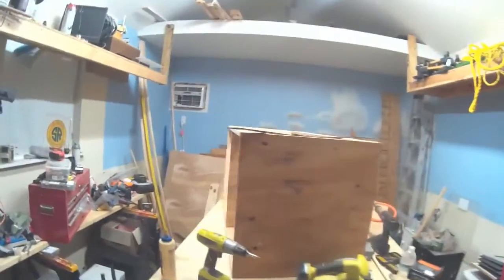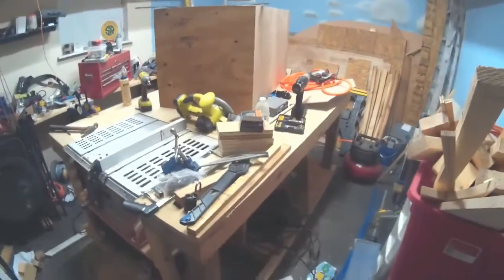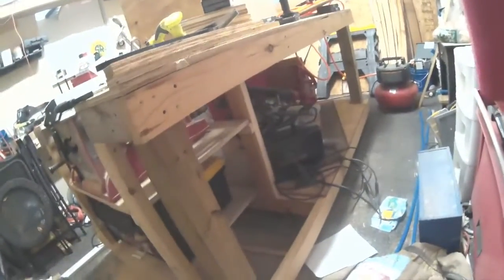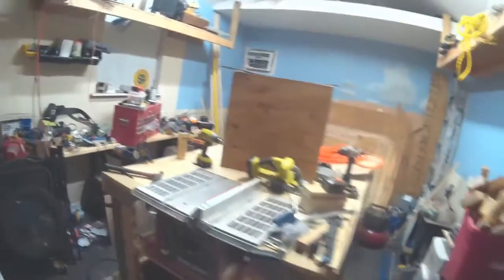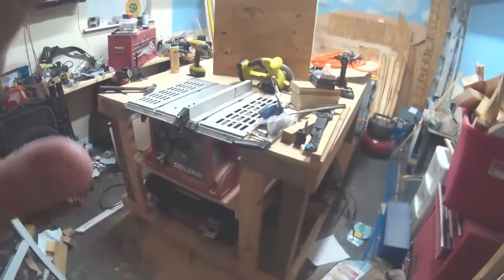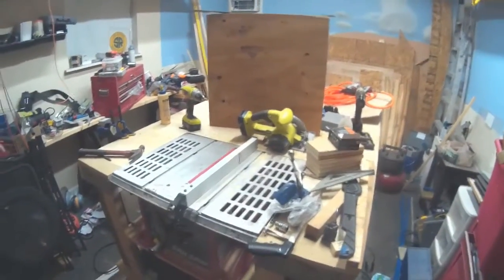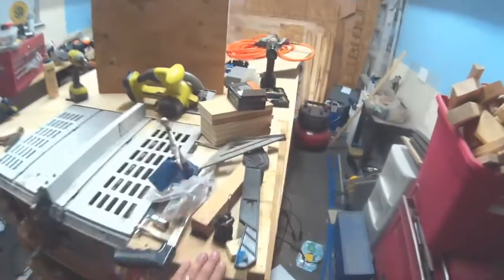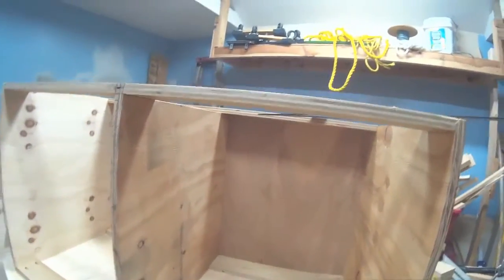Shop Update, Random Rambling, and Hurricanes, OH MY!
I haven't quit!  I've just had a LOT going on lately. I discuss things in my shop, and where we are headed with the teardrop build.